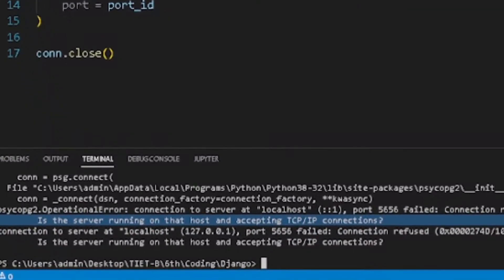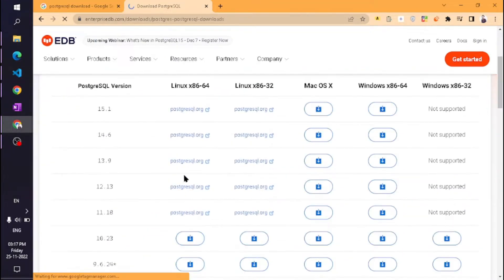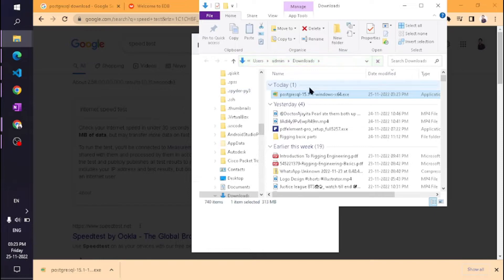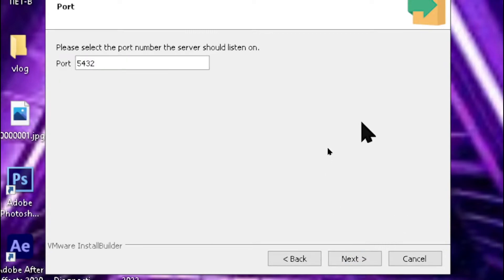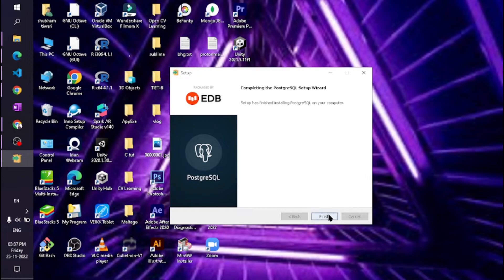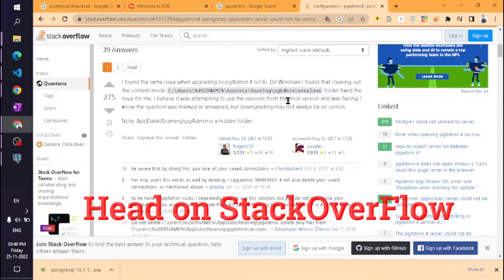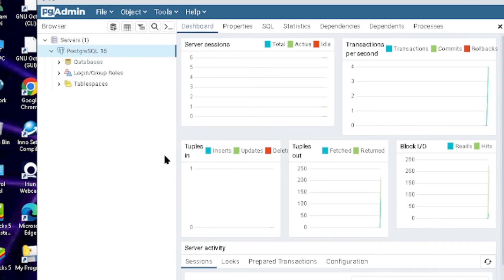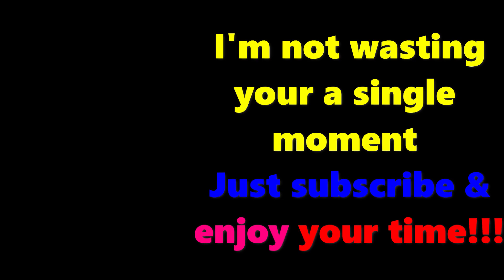PostgreSQL Installation Process in 2022? ERROR RESOLVED !! PostgreSQL with Django and Python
This video is all about resolving the following errors and proper guidance for installing and setting up PostgreSQL in Windows 10/11 in 2022.

After that, I integrated PostgreSQL with my Django project.

Errors:

conn = psg.connect( File "C:\Users\admin\AppData\Local\Programs \Python\Python38 -32\1ib\site-packages \psycopg2\_il
conn = _connect(dsn, connection_Factory=connection_Factory, **kuasync)
psycopg2-Operationalerror: connection to server at "localhost" (::1), port 5432 failed: Connection refused (2«00002740/10061)
Is the server running on that host and accepting TCP/IP connections?
connection to server at "localhost" (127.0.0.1), port 5432 failed: Connection refused (@%00002740/10061)

Query Solved:
How to install PostgreSQL in windows 10/11?
Django with python
how to integrate PostgreSQL with Django?
setup environment for django with PostgreSQL
PostgreSQL with Django and Python
how to connect postgresql database with django project
connect postgresql with django